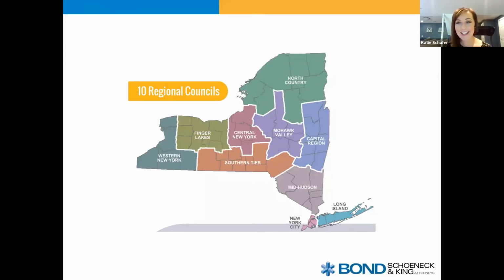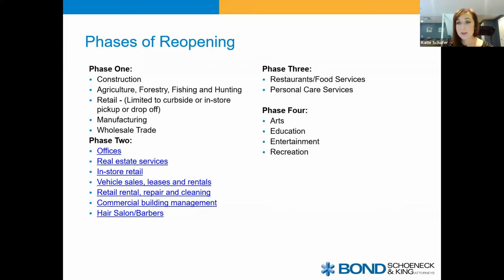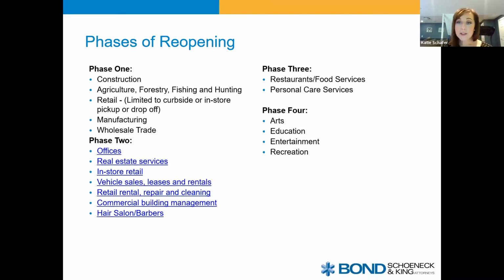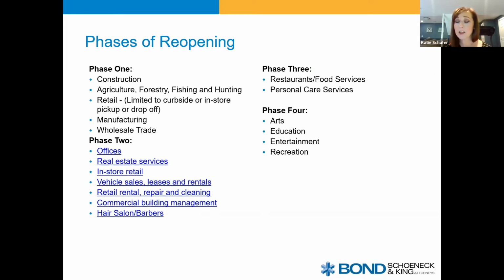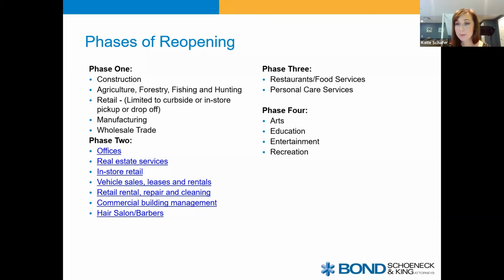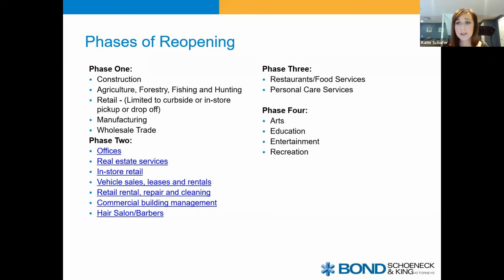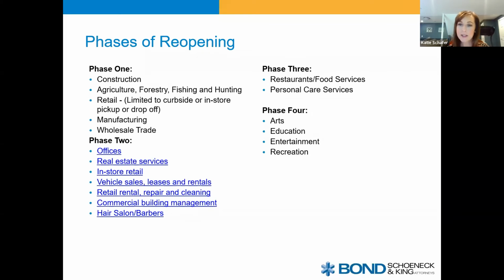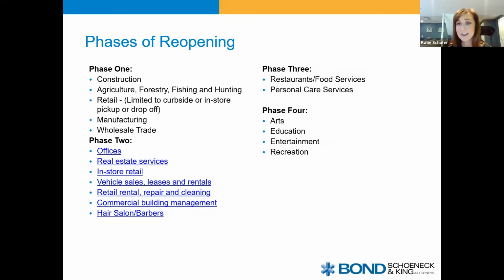Update and Discussion on Continuing Legal and Practical Issues Related to COVID-19, June 2, 2020